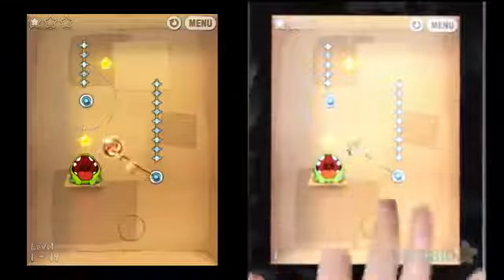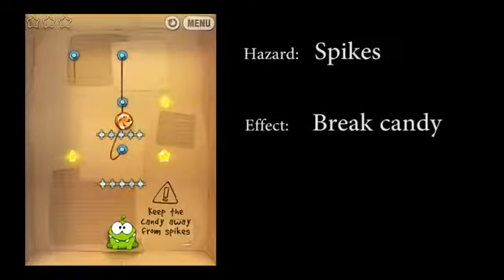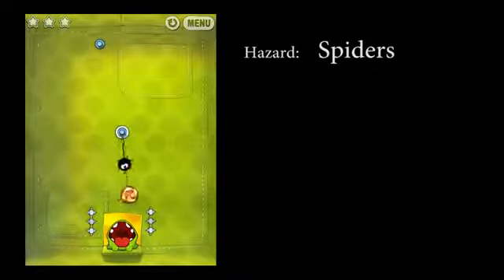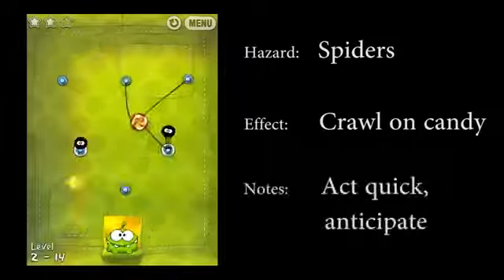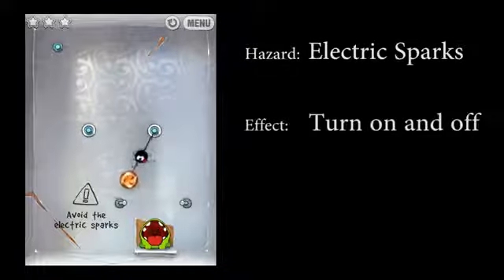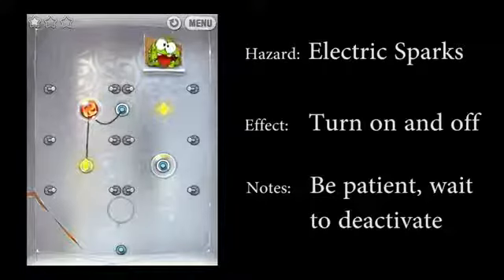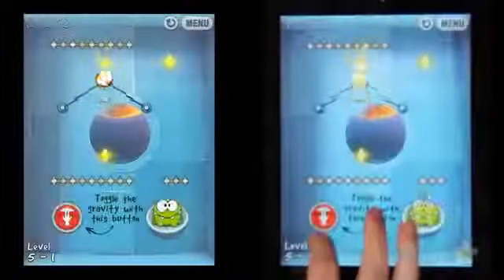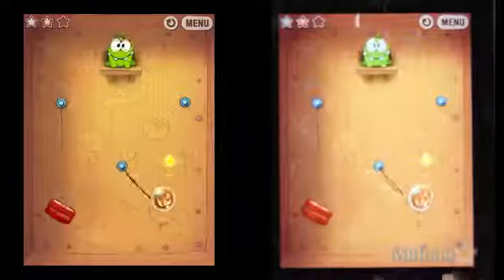Cut the Rope App Hazards1223